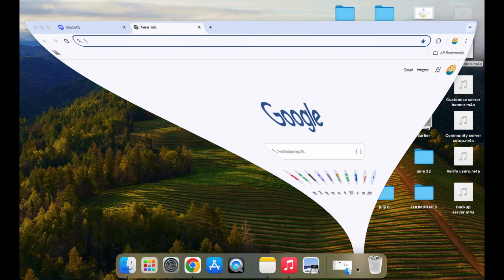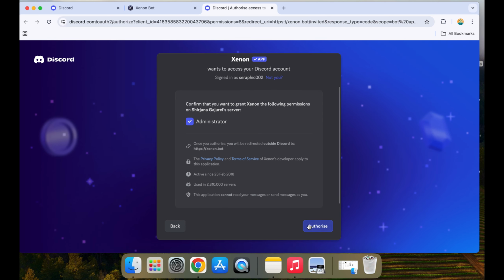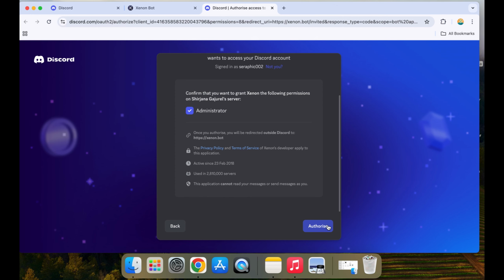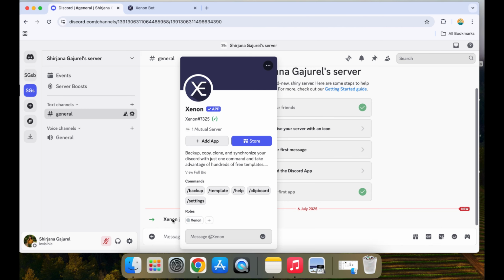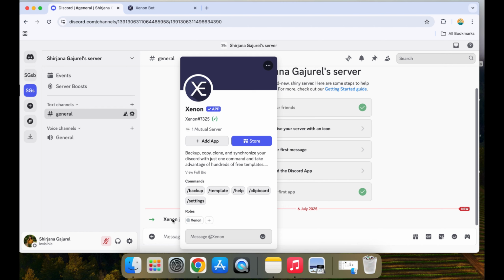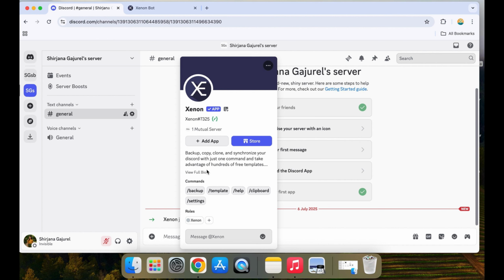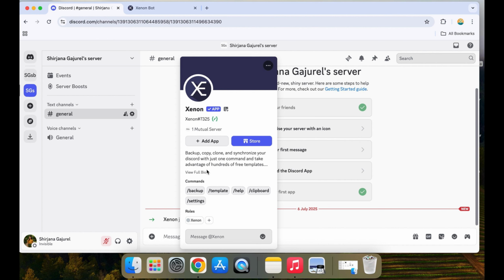How to Backup Discord's Server 2025?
Wondering how to backup your Discord server to keep your settings, roles, channels, and messages safe? In this tutorial, I’ll walk you through how to back up a Discord server — what you can and can’t save, and the tools available to help you protect your community.

While Discord doesn’t offer a built-in backup feature, there are smart workarounds and third-party tools you can use to export message history, save channel layouts, and document server settings. This guide is especially useful for server admins, moderators, and community builders who want to avoid losing important data due to accidents, bans, or resets.

We’ll also cover tips for manually backing up key settings, using moderation bots with backup features, and what precautions to take to ensure your server is secure.

🔐 Don’t wait for a problem to strike — learn how to back up your server now and protect everything you've built.